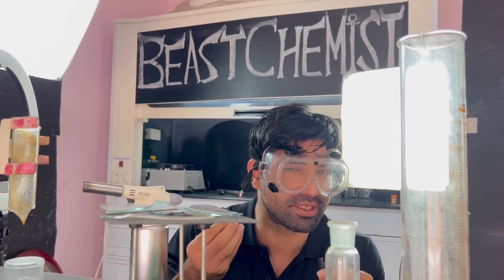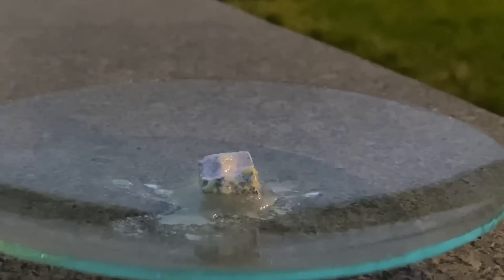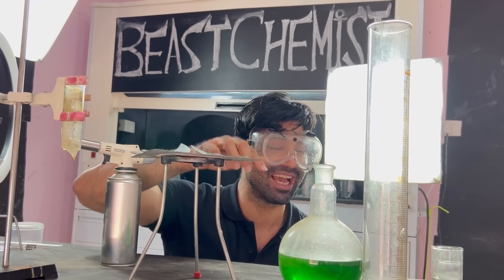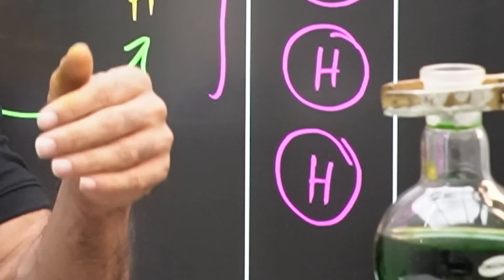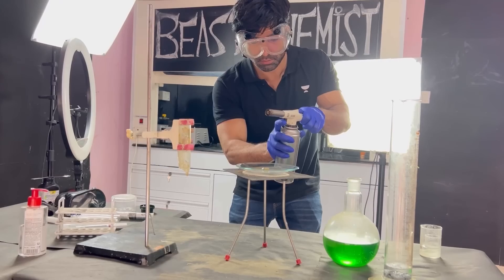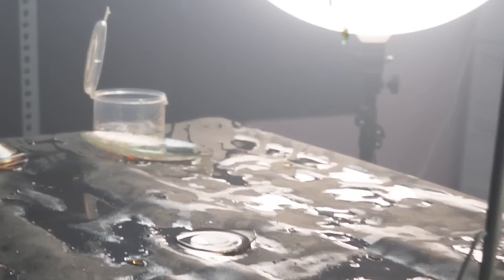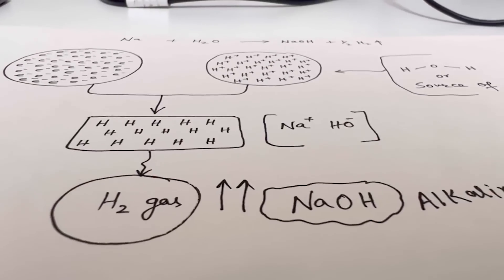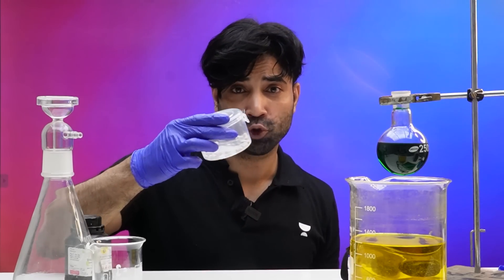Testing IIT JEE Chemistry Reactions in My Lab...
Exploring the Wonders of NCERT Experiments: Hands-on Science in the Laboratory
Testing NCERT experiments in the lab is an essential component of science education that brings theoretical concepts to life. This description explores the significance of conducting NCERT experiments in the laboratory setting, highlighting the practical side of science education and the benefits it offers to students

Testing experiments in the lab is a valuable and integral part of science education. It enhances students' understanding, fosters practical skills, and nurtures a scientific mindset. By engaging in hands-on experimentation, students develop critical thinking, problem-solving, and collaboration skills that are essential for success in science. Embrace the opportunity to test NCERT experiments in the lab and unlock the practical side of science education.